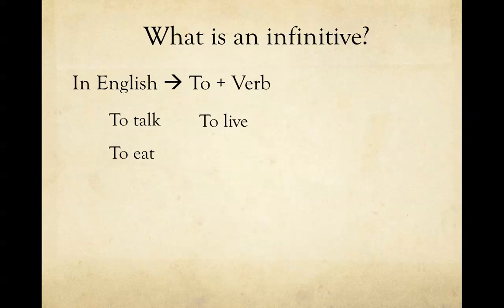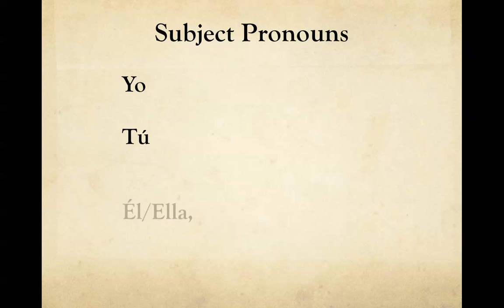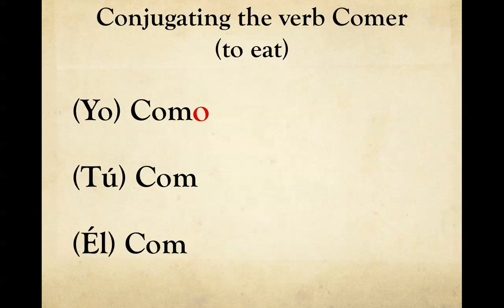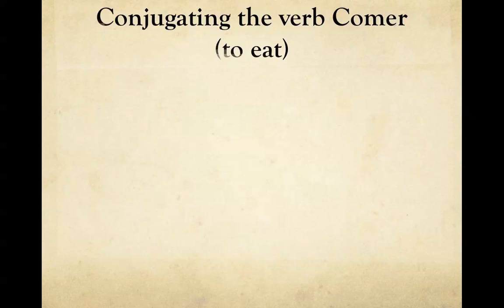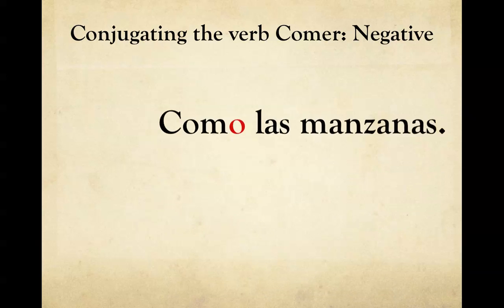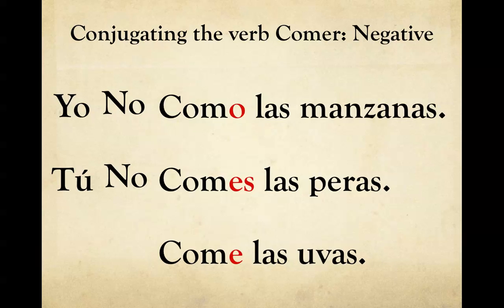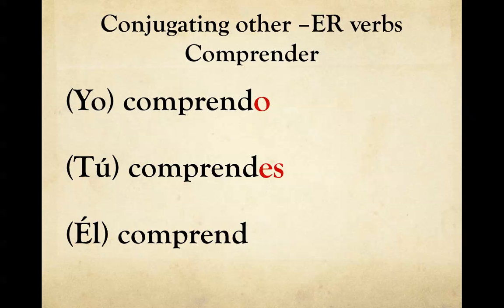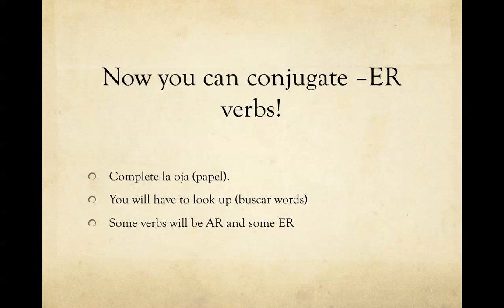er verbs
present tense ER verb conjugation